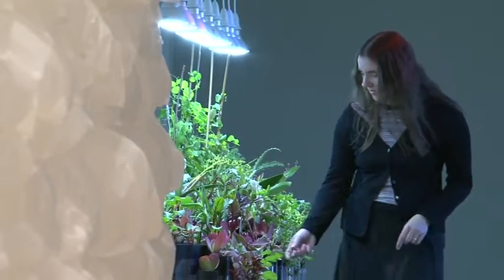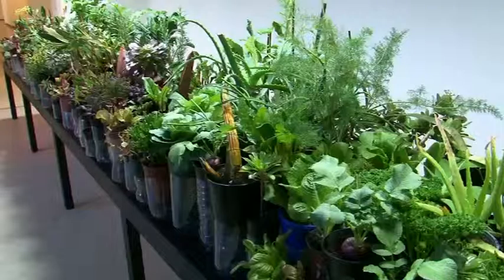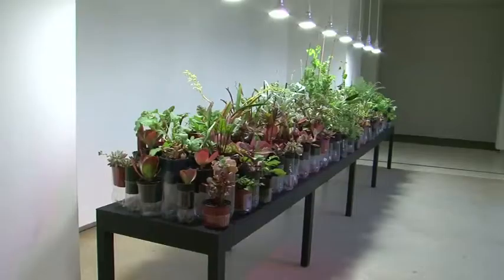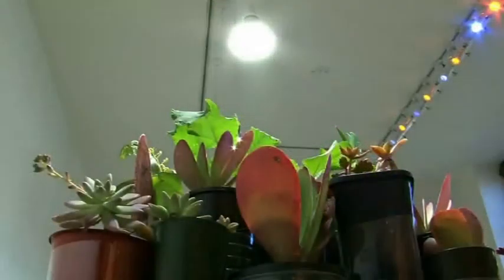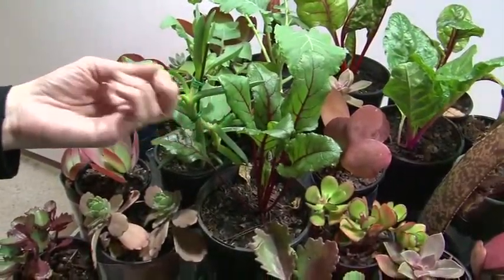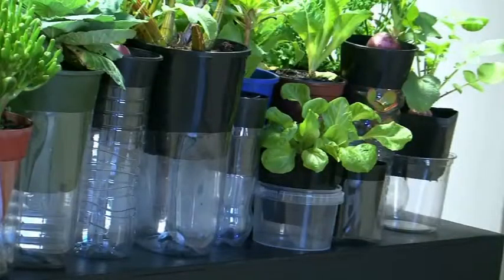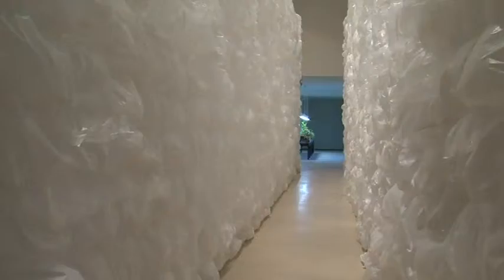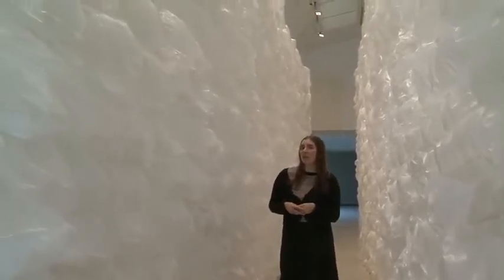Lauren Berkowitz interviewed 2010 on MCA Collection works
Artist Lauren Berkowitz discusses her work featured in the MCA exhibition In the Balance: Art for a changing world held in 2010, for the MCA Artist's Voice series.

This video was produced with support from the Keir Foundation in 2010.